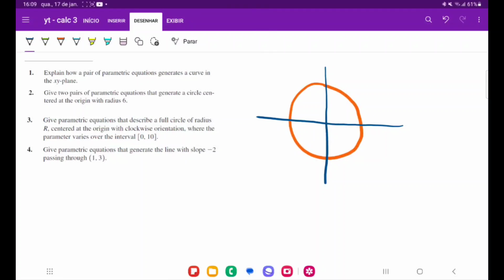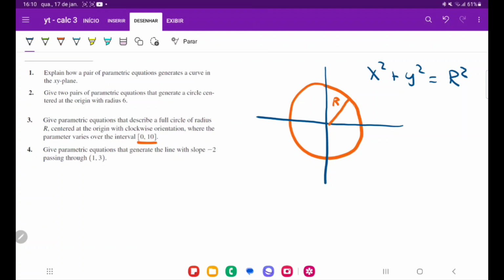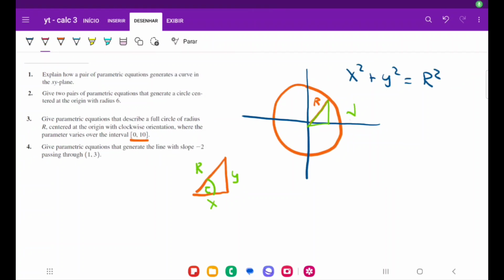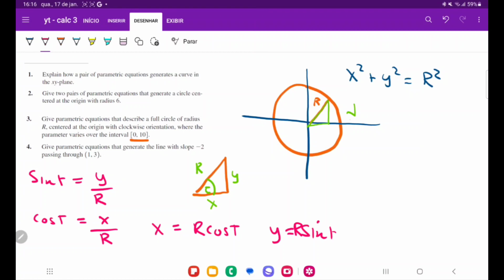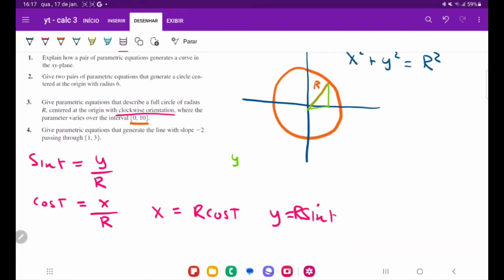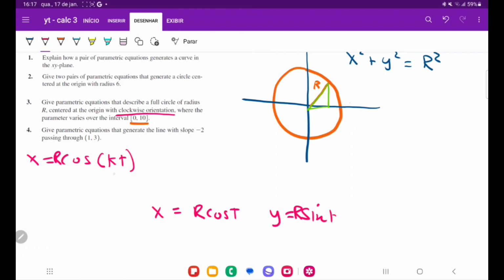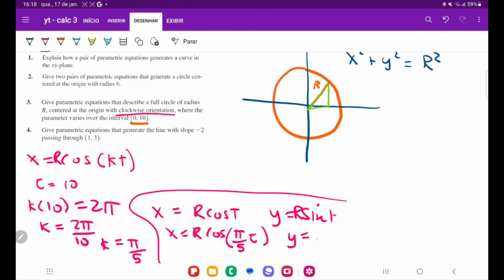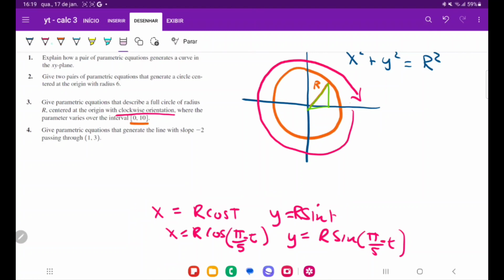12.1.3Give parametric equations that describe a circle of radius R centered at origin with clockwise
Give parametric equations that describe a circle of radius R, centered at the origin with clockwise orientation, where the parameter varies over the interval [0,10].